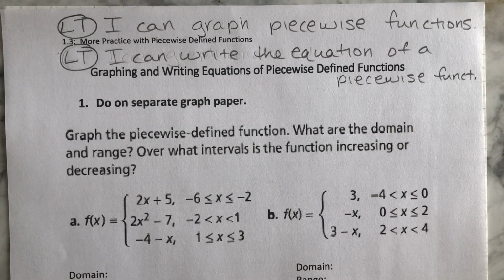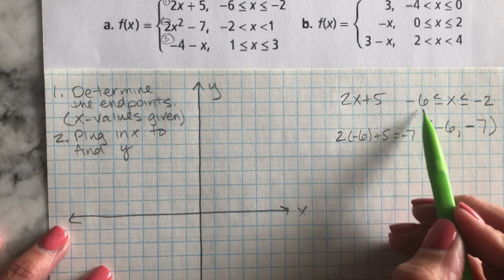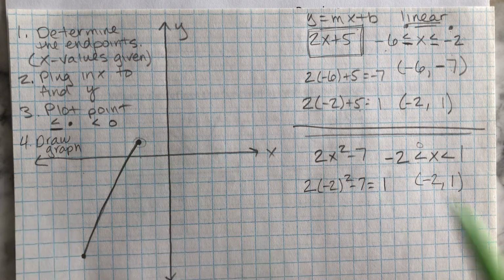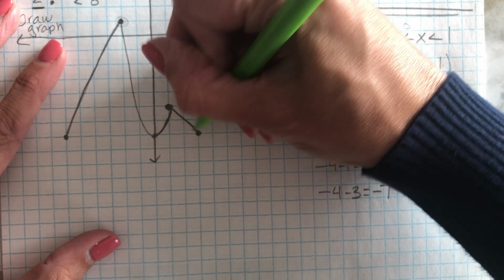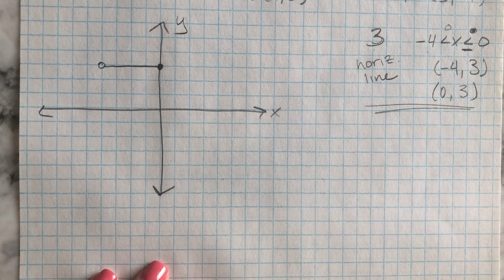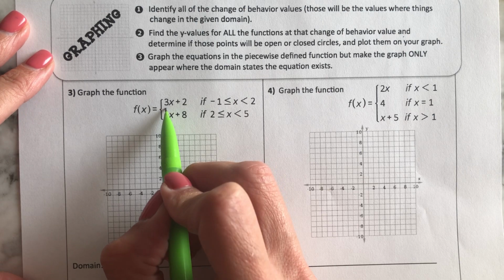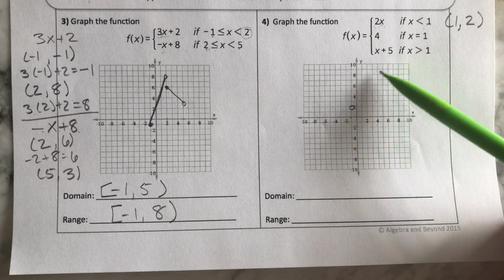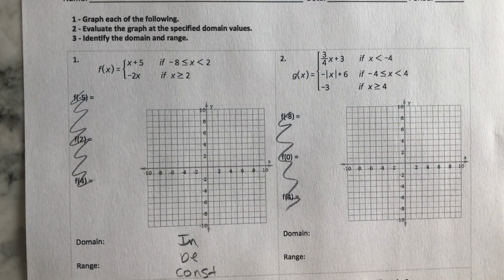Graphing Piecewise Defined Functions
Algebra 2 Chapter 1.3a